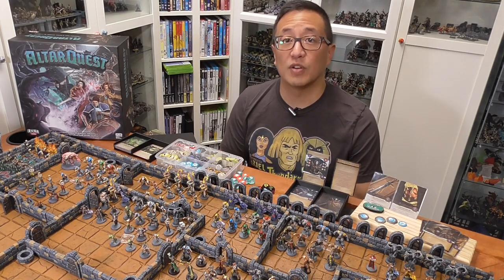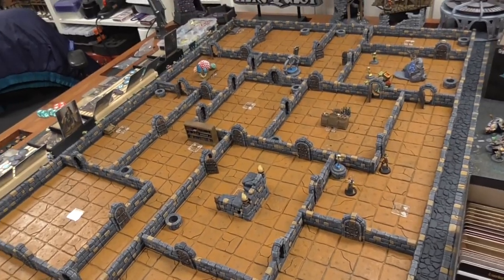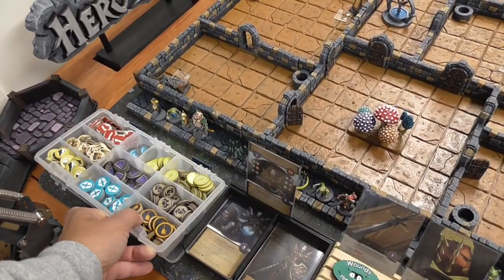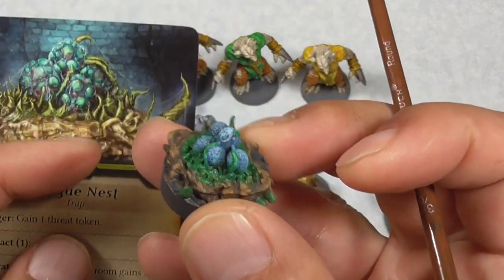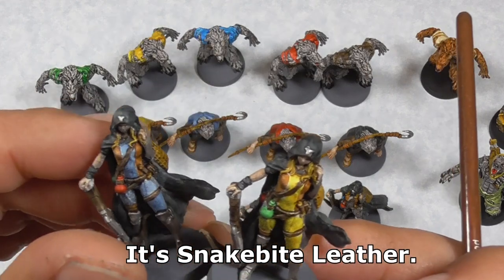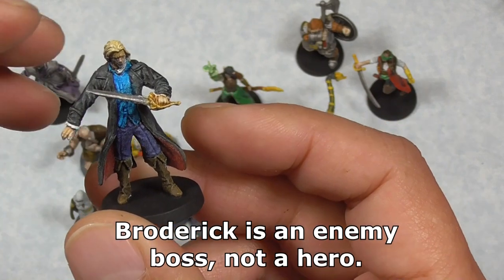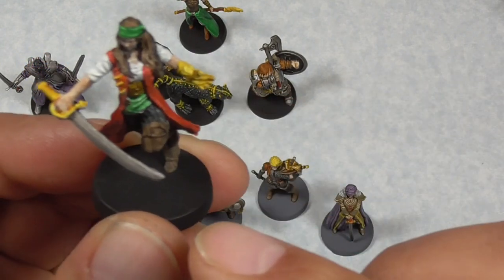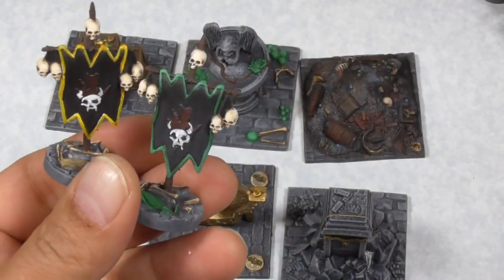AltarQuest Deluxified Version with a 3D Board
I finish painting all the Kickstarter minis and terrain in record time and show you my 3D board from Dragon's Rest.

0:00 Intro/GGGG
3:10 My Setup, Card Management
5:47 3D Board - Dragon's Rest
11:26 Outro
11:55 Painting Walkthrough
40:46 Extended Shots